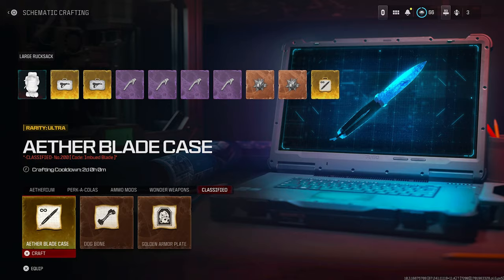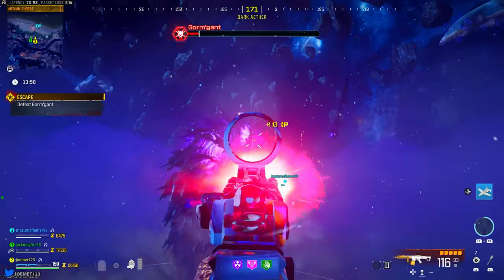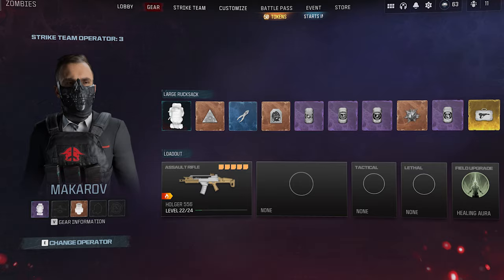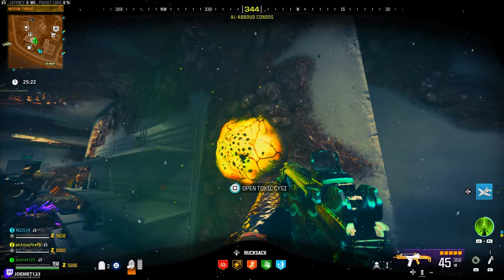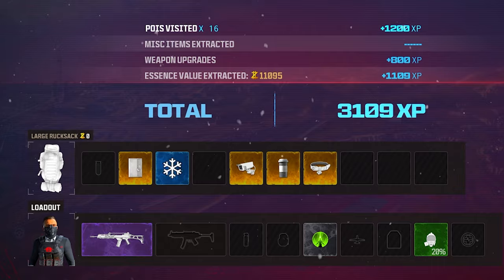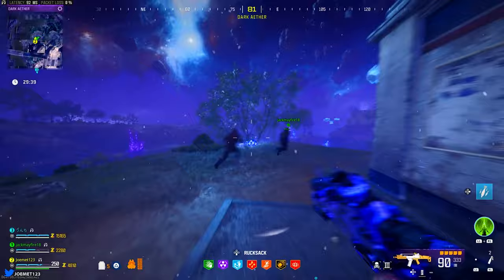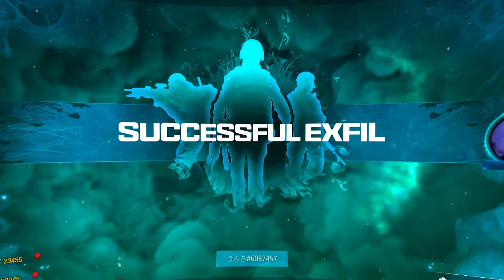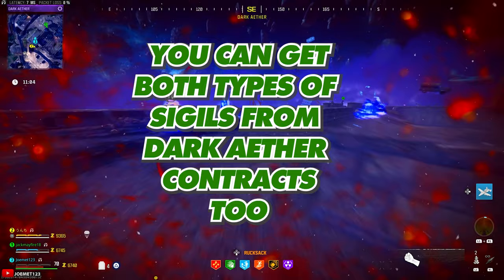MWZ - UNLOCK S1 “BAD SIGNAL” DARK AETHER & SCHEMATICS EXPLAINED! (ACT 4 MISSION 1 RIFT GUIDE)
MWZ: *DARK AETHER* EASTER EGG EXPLAINED: UNLOCK ALL "CLASSIFIED" SCHEMATICS! (ALL STEPS & LOCATIONS)

HOW TO GET ALL OF THE CLASSIFIED SEASON 1 SCHEMATICS FROM MODERN WARFARE 3 ZOMBIES THROUGH THE DARK AETHER RIFT EASTER EGG. THIS REQUIRES THE USE OF DARK AETHER AND ELDER DARK AETHER SIGILS! THIS IS PART OF ACT 4 SEASON 1.  THIS VIDEO ALSO SHOWS HOW TO GET THE GOLDEN SURVALENCE CAMERA, PILL BOTTLE, DOG COLLAR, AND DIARY

🍦Code JOEMET123 → Fortnite / Epic Games

(0:00) INTRO
(0:13) ACT 4 MISSIONS
(0:20) SETUP FOR WORM
(0:35) ACT 4-WORM-GOLD DIARY GUIDE
(1:43) NEXT GAME INFO
(2:06) GOLD DOG COLLAR GUIDE
(2:48) GOLD PILL BOTTLE GUIDE
(3:31) GOLD SURVEILLANCE CAMERA GUIDE
(4:20) NEXT GAME + CARRYING OVER EE ITEMS
(5:00) PLACE ON PEDESTALS
(5:28) ABOMINATION-RIFT-SIGIL
(5:44) DARK AETHER BUNNY CONTRACTS
(6:30) ACQUIRE ELDER SIGILS
(6:40) EXFIL FROM DARK AETHER
(6:55) HOW TO GET CLASSIFIED SCHEMATICS
(7:52) ELDER SIGILS VS SIGILS